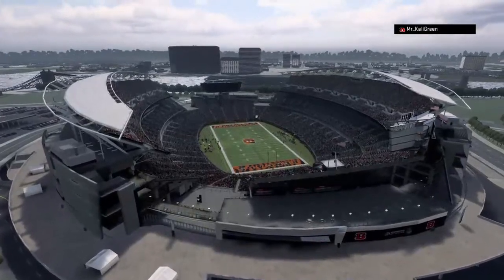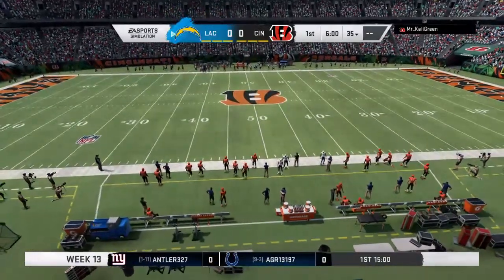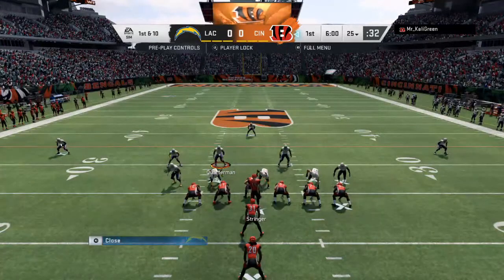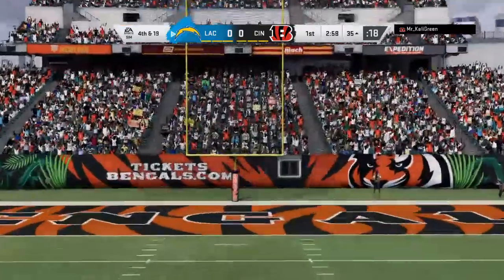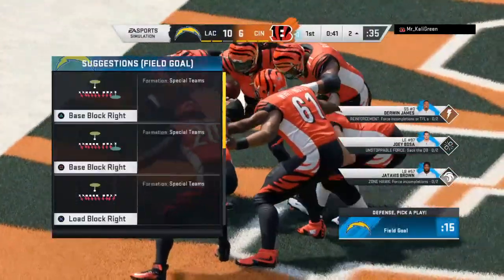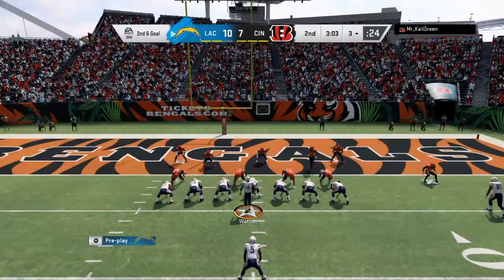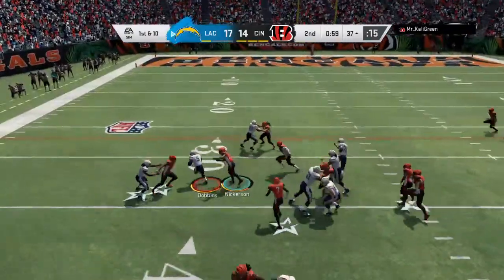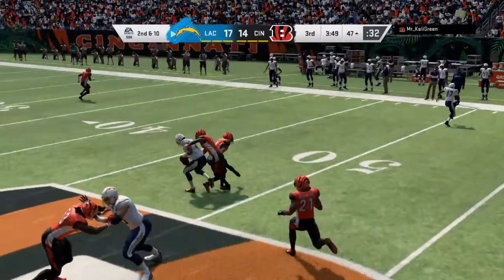Dubb v Bengals CHAMPS